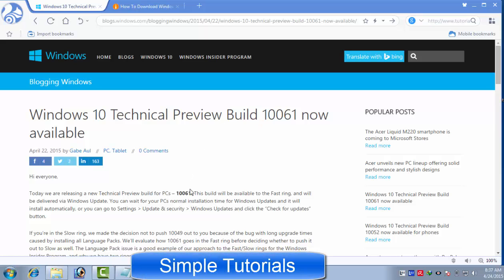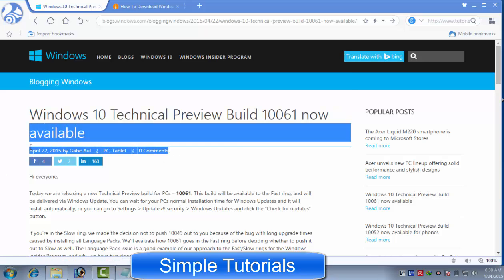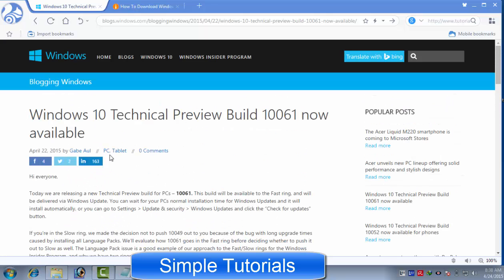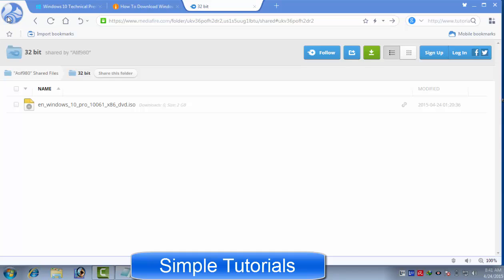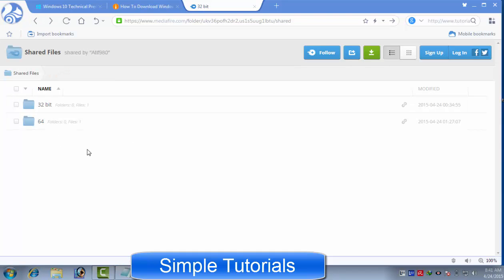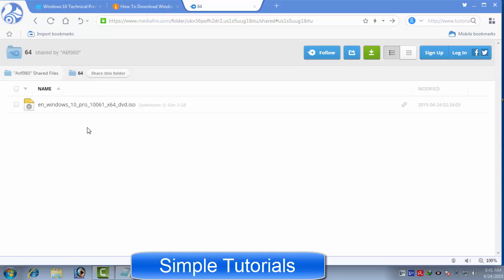How To Download Windows 10 Build 10061 ISO File For 32/64 Bit For Clean Installation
How to get Windows 10  Build 10061 ISO Images to perform clean installation of Windows 10 10061 for free and with ease. 32 bit and 64 bit ISO image file -- Direct download links to download Windows 10  Build 10061 ISO file.

I have another Windows 10 update to share with Windows 10 aficionados. Breaking news is that Microsoft has released a new Windows 10 build, code name 10061, a couple of days ago. This update for April is for those who have joined or signed up  the Windows Insider program.

Windows 10 Technical Preview Build 10061 can be downloaded and installed through Windows Update option.

It seems pretty much easier, If you have a fast and reliable internet connection, But downloading this new build is almost impossible, If your internet has damn slow download speed. Definitely you need a whole day to download it. As well as unfortunately there is no good news for those PC users, who want to perform a clean install. And on top of that Microsoft seems to be in no mood to release soon Windows 10 Build 10061 offline ISO image file.

But there is a way through which you can put an end to this distance between you and Windows 10 Build 10061 offline ISO image. You can use unofficial but untouched    and safe to use Windows 10 Build 10061 offline ISO image file.

Taking this into consideration, I've uploaded offline ISO files of Windows 10 Build 10061 to a file sharing website as always, So you can download Windows 10 Build 10061.

These ISO images are available to download for both 32 and 64 bit machine users. You just need to have a quick look at the description of this video to get the download links to download Windows 10 Build 10061 offline ISO image file.

So, This was today's video tutorial to help my respected subscribers, Tutorial N Review.com readers and YouTubers to easily download Windows 10 ISO images. How was today's video guide about how to get Windows 10 build 10061?

Please, do share with us what's new you have found in this new Windows 10 build? using the comment section. If you have any problem, then, do not shy to let me know your problem, I will try my level best to solve your problems.